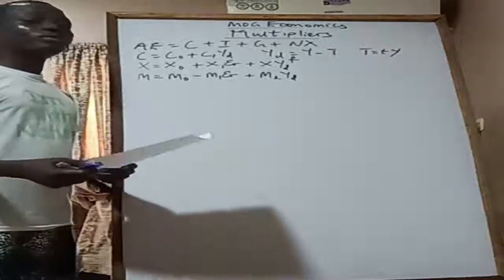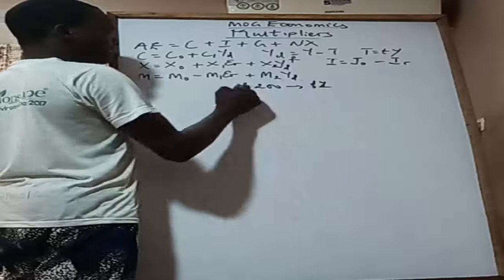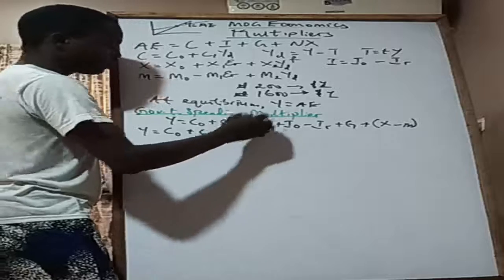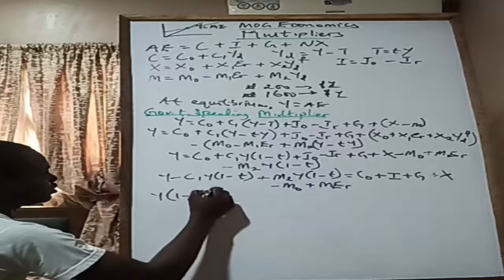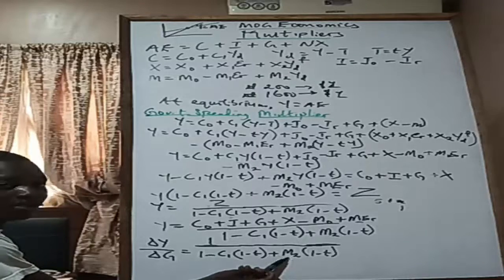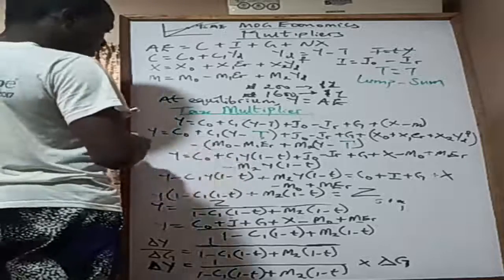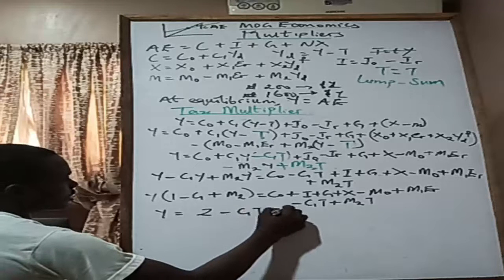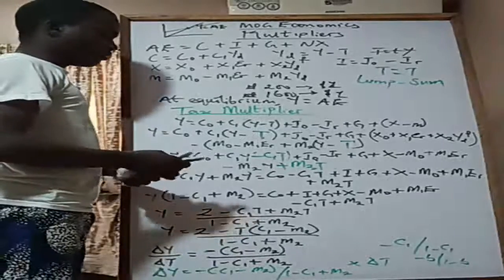How to derive tax and government spending multipliers in an open economy